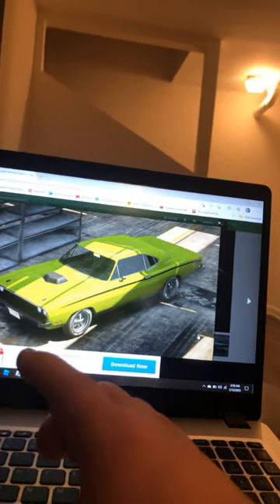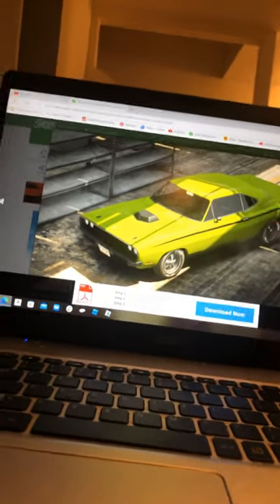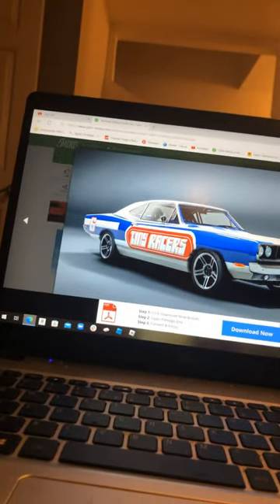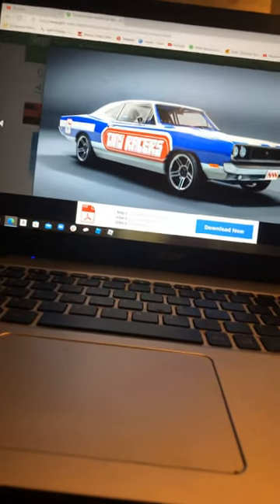gta5 mod gta5mods bravado vulture [add-on|tuning|liveries|sounds]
Who knew all it takes to balance spartan design and all the comfort of a jail cell is a lot of power at a tempting price? The cheapest big-block bundle of thrills on the market at the time, the vulture is a bird worth watching